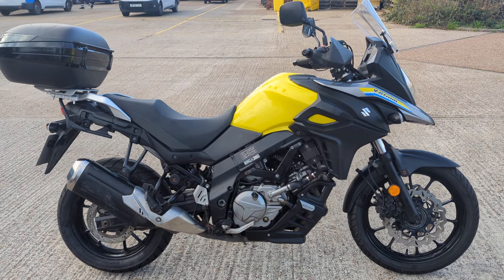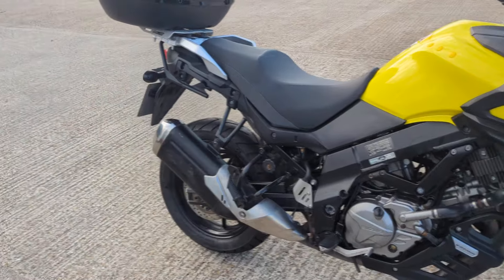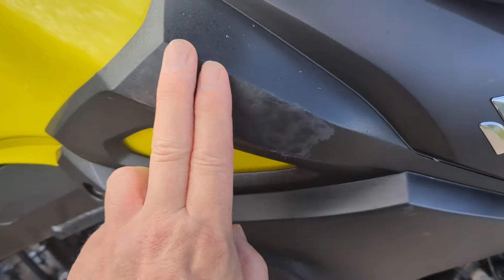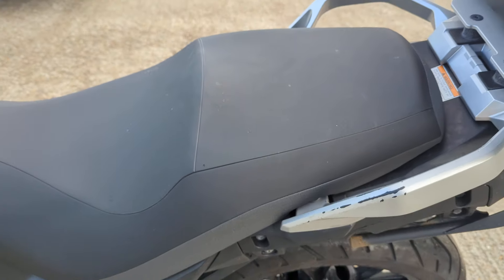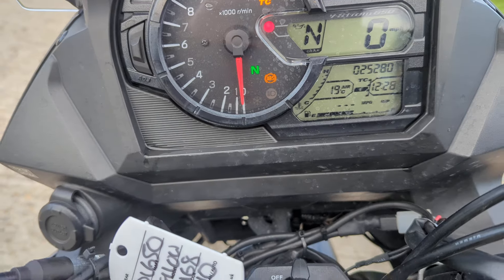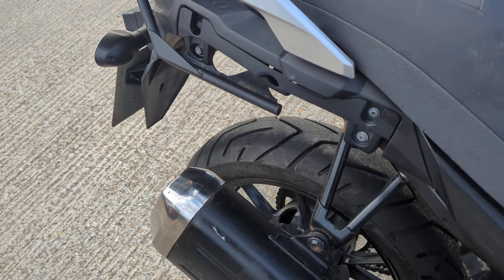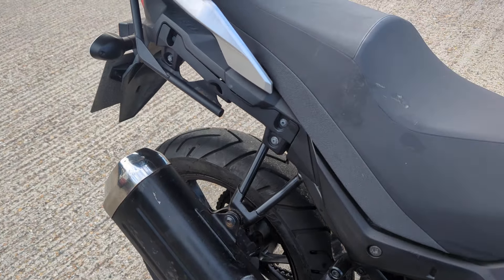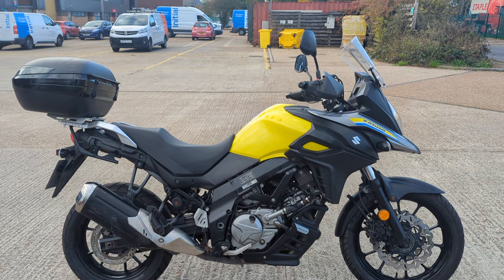SUZUKI DL 650 V-STROM ULEZ COMPLIANT . RUNS/RIDES WELL . CAT N.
Just arrived Suzuki DL650 V Strom ideal commuter bike that is ULEZ compliant. This bike is a CAT N bike CAT N is the lowest form of damage for a insurance write off. The bike has not been repaired so just has cosmetic scuffs and scrapes etc runs/rides fine.

- ULEZ COMPLIANT.
- NEW M.O.T TEST(inc in asking price).
- ALL KEYS AND BOOKS.
- DATATAG.
- SERVICE (INC IN ASKING PRICE)).

- 3 month warranty, unless otherwise stated.
- All bikes still under manufacturers warranty must be returned to a main dealer for any warranty work.
- Bikes covered under our 3 month warranty must be returned to and collected from us at your expense.
- EXTENDED WARRANTY CAN BE USED NATIONWIDE AND INCLUDE ROADSIDE ASSISTANCE.
- 1 year from £250
- 2 year from £350
- 3 year from £450
- Details of the warranties are on our website.